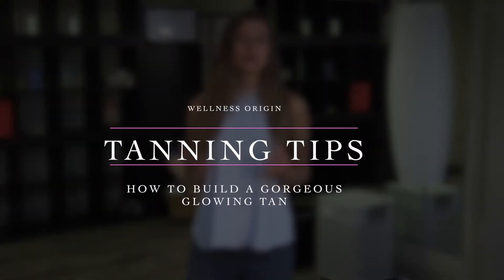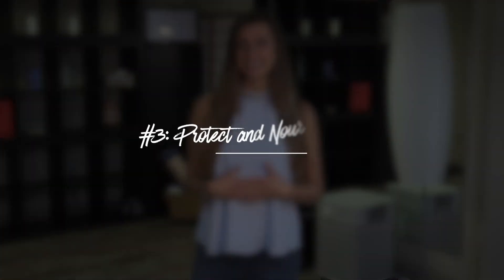Tanning Tips - How to AVOID Burning and Develop a Golden Glow!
Learn how to build that gorgeous, golden glow under the sun!